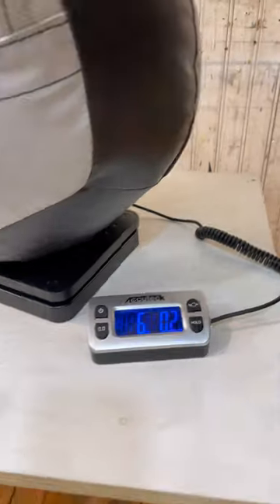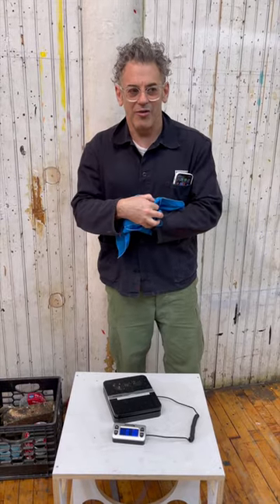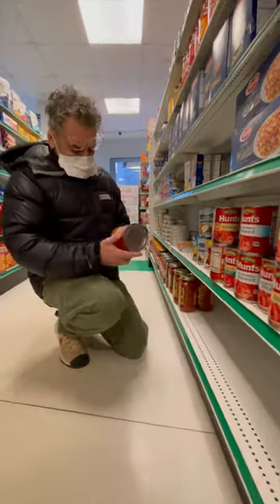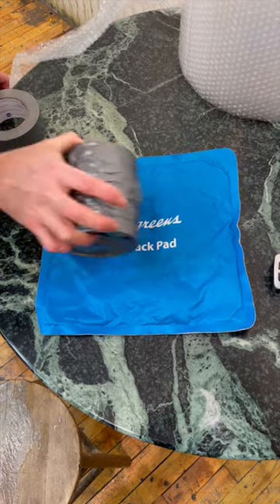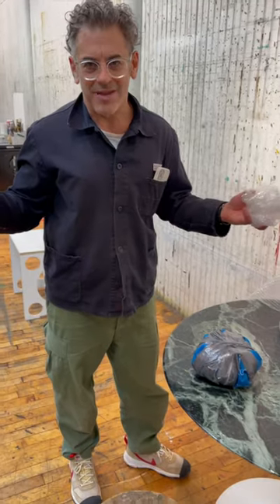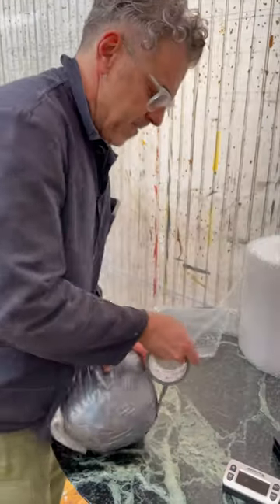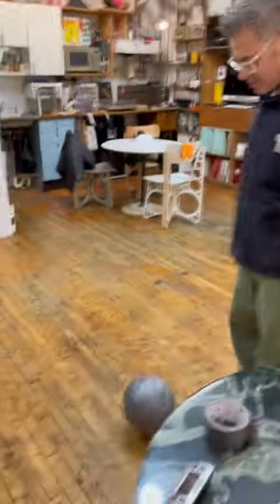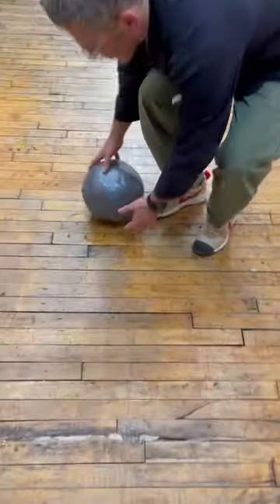CHALLENGE 2: HOW TO BUILD A PLANET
CHALLENGE 2 - HOW TO MAKE A PLANET

MAKING IS A WAY OF UNDERSTANDING THE THINGS AROUND YOU.

INSTRUCTIONS:
1 - Identify the ideal weight of your planet (5-8 LBS max).
2 - Select and weigh your materials.
3 - Build your planet: think in terms of strength and durability. Keep it tight.
4 - Your planet is finished when you are confident it can be thrown full force into the air, and land without fear of rupture - like a medicine ball.

HOLD ON TO YOUR PLANET AND AWAIT FURTHER INSTRUCTIONS.

PRO TIP: Use more tape than you think you should. I used two whole rolls. Keep in mind: this will be thrown around.

MY PLANET:
TYPE: terrestrial with a molten iron and nickel inner core, outer core, mantle, and crust.
INNER CORE - molten iron and nickel, can of tomato sauce
OUTER CORE - gel pack
MANTLE - bubble wrap
CRUST - duct tape

“What I cannot create, I do not understand” - Richard Feynman, 1988

***NOTE: TAKE A PHOTO OF YOUR PLANET ONCE A DAY NO MATTER WHAT***